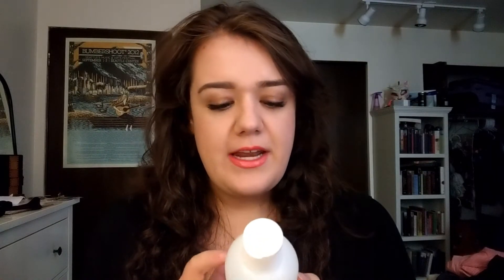* VSG Post Op * Grace's Favorites * August 2018 *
Hi lovely people! I'm here today to share some of things I'm currently loving in August 2018!
▼Open this box for more information!▼

**WEIGHT STATS**

Age: 27 | Height: 5'8"
Surgery Date: 1/2/2018

HW: 354 lbs (5/12/2017)
SW: 319 lbs (1/2/2018)
CW: 220.6 lbs (8/28/2018)
Loss Since Surgery = 98.4 lbs
Loss Since HW = 133.4 lbs

Befriend me!